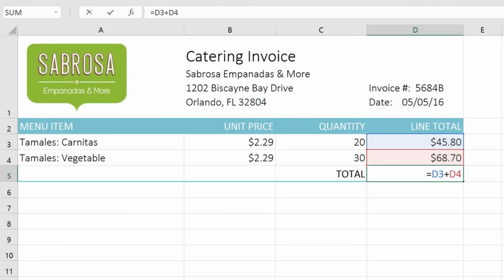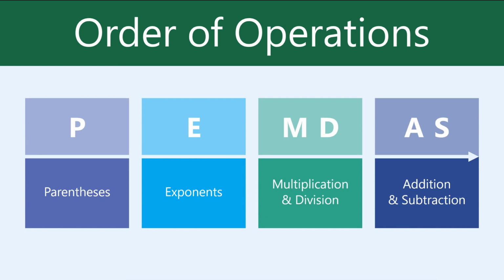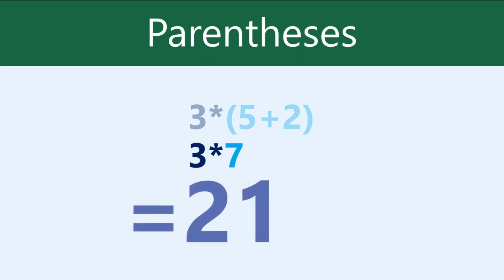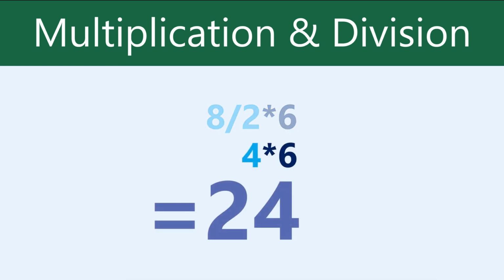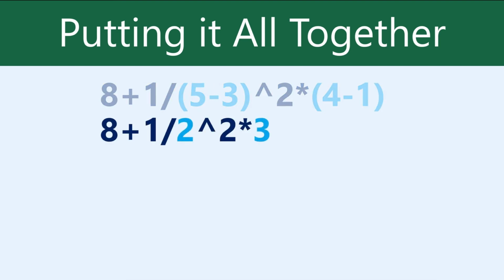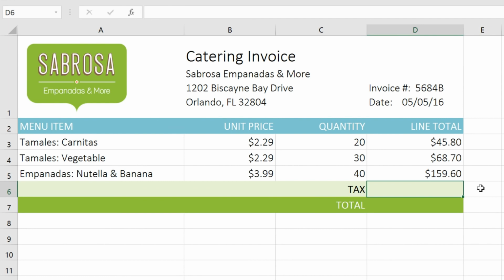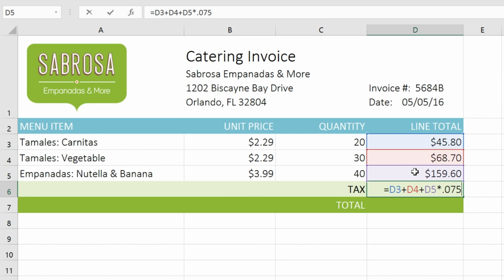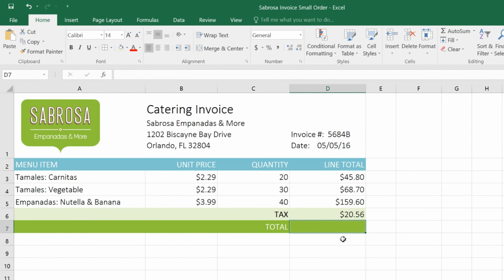Creating more complex Formulas in Excel